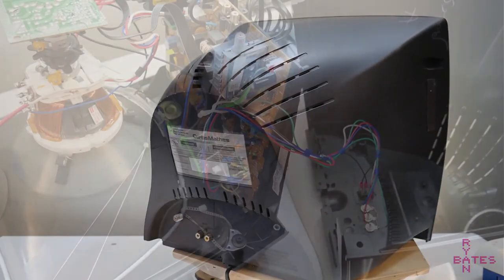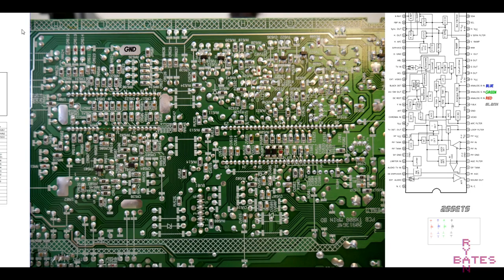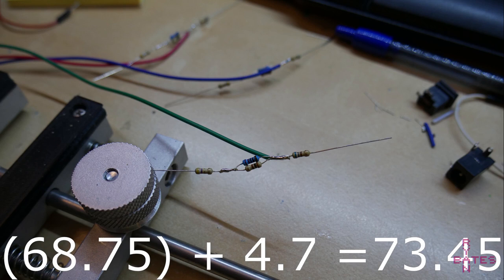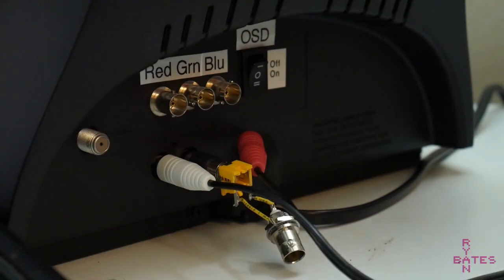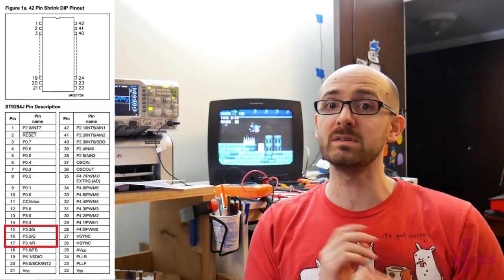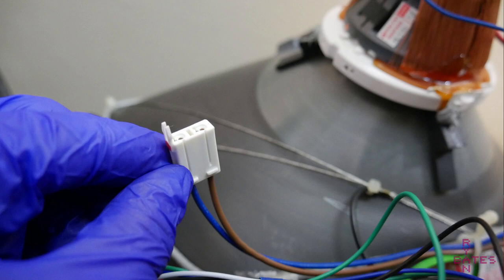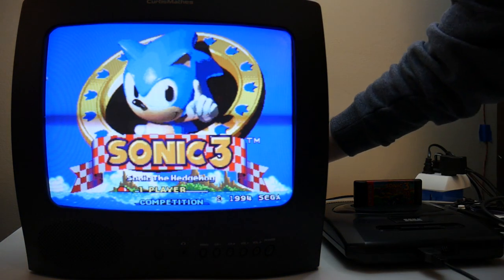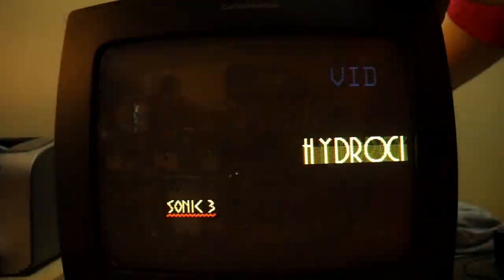Add RGB input to Consumer TVs | Make Arcade Monitors on the Cheap!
How I added RGB inputs into an average consumer TV to make an arcade quality CRT monitor.  Not a very easy mod, but the more DIY-how-to's are out on the web the better your experience might be. Results are very impressive, but at the cost of difficulty.
A soldering iron and multimeter are all you need to do this, however a general understanding of what's going on inside a CRT TV is a must. Read those datasheets carefully.